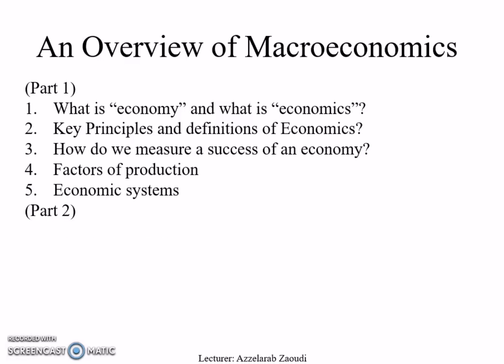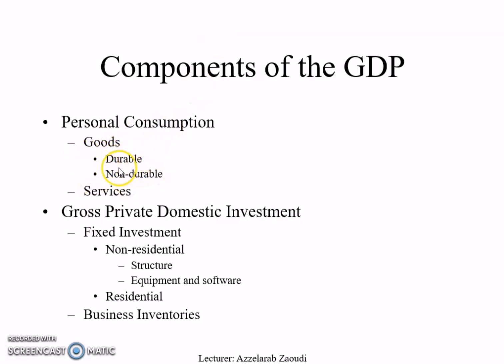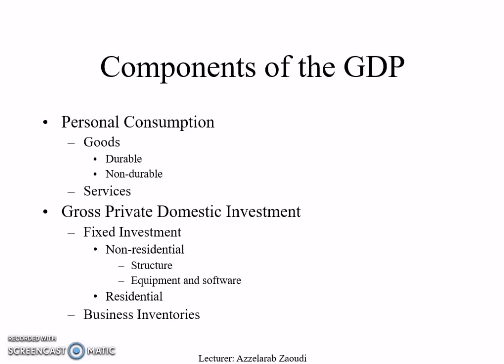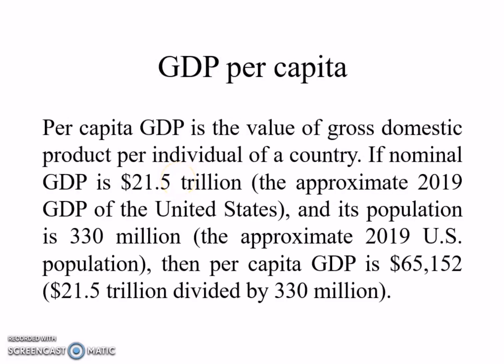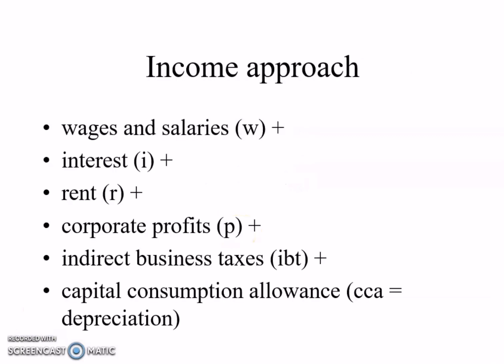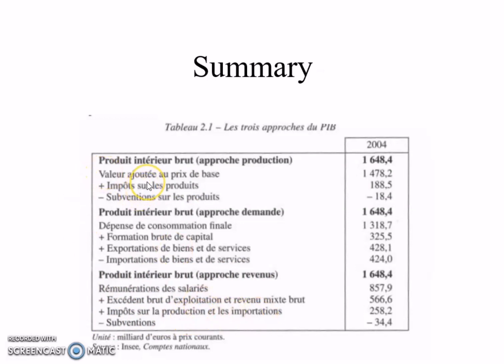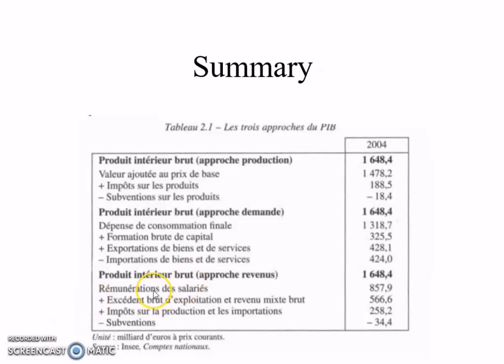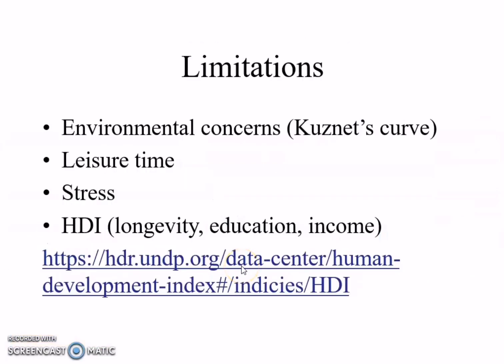Ch 1 (Part 4) Macroeconomics Gdp components, calculation approaches and GDP limitations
In this video we discuss the GDP components and approaches of calculation. Real estate it is included in the durable goods or in Gross capital formation (GCF)?? we talked about each of the GDP components, we provided briefly about some limitations, as GDP is limited in its scope.

In the part 3 : we discussed, what is excluded from GDP, stock vs flow and nominal GDP vs real GDP

In part 2: we looked at economic statements, Kaldor's Magic square, Circular flow model, GDP vs GNP

In part 1: we gave definitions of macroeconomics and answered questions on how to measure the success of an economy and factors of production were depicted